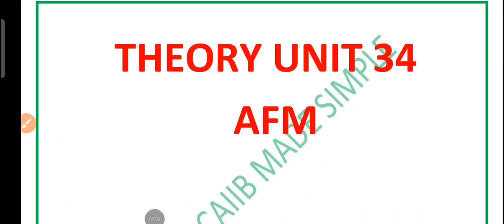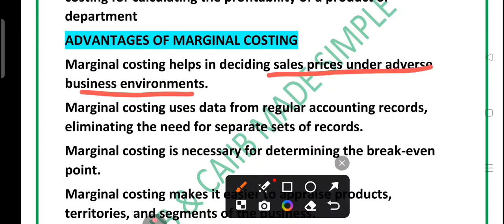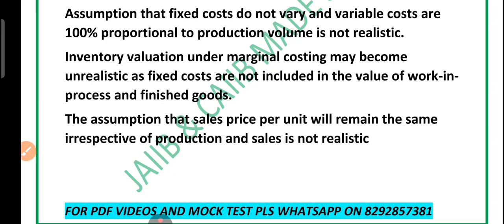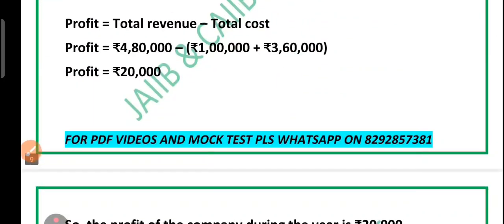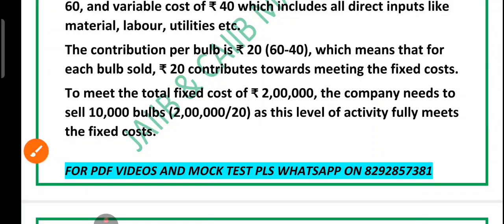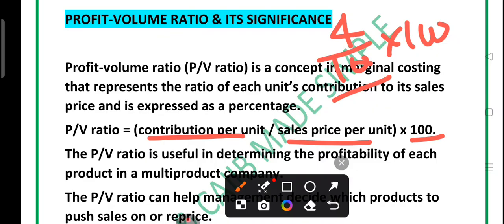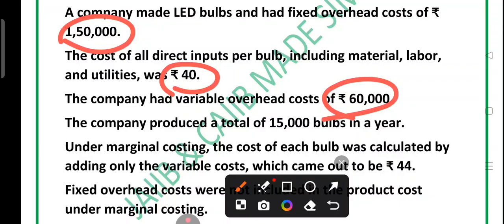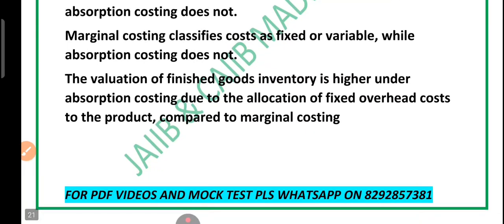AFM UNIT 34